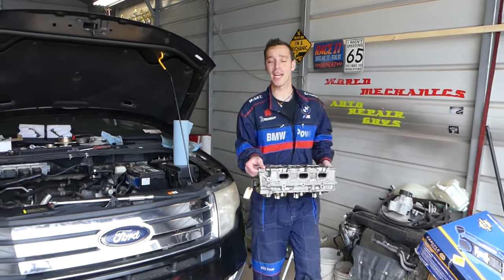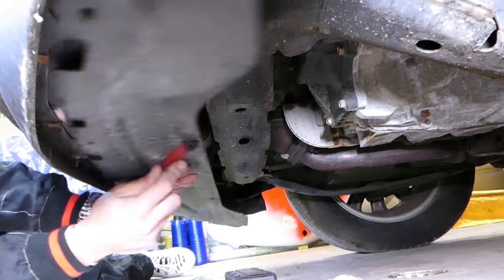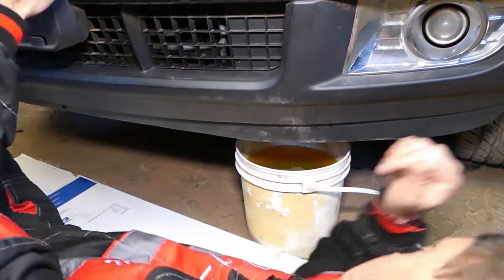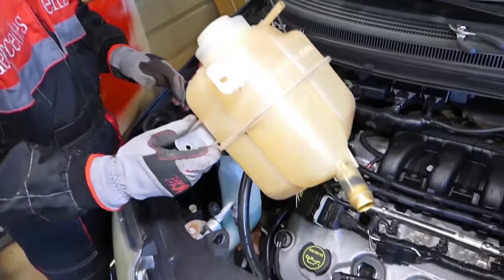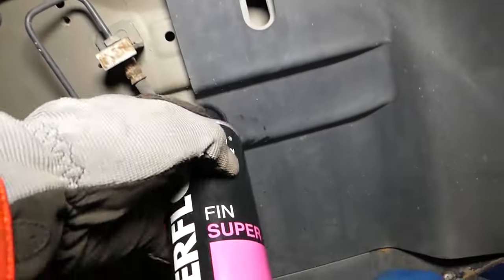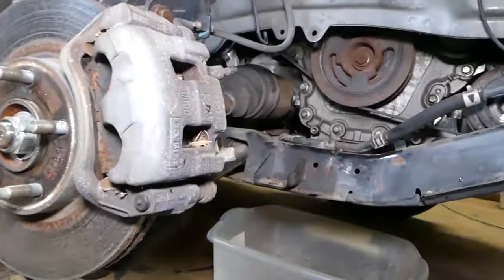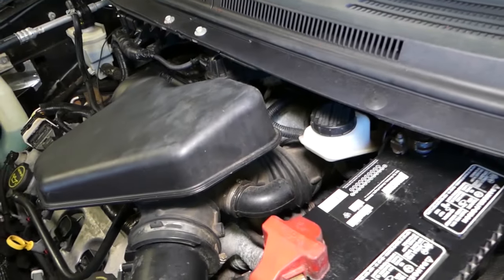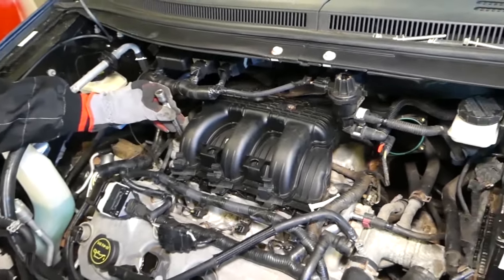CYLINDER HEAD AND HEAD GASKET REPLACEMENT REMOVAL FORD EDGE FLEX TAURUS LINCOLN MKX MKZ MKS MKT 3 5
In this video we will show you how to remove and replace cylinder head or cylinder head gasket on Ford with 3.5 or 3.7 v6 engine. If you need to replace cylinder head gasket or cylinder head we will explain how to do that on Ford Edge but this same design is used in many models where the 3.5 3.7 v6 engine is used. We explained on a 2009 Ford Edge with the 3.5 engine. This might even help on other vehicles with that engine such as Mazda 6S and Mazda CX-9. It will give you an idea what needs to be done.
This video might be helpful on 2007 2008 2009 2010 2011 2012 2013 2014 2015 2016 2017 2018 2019:
Ford Edge 3.5 3.7 V6 Head Gasket Removal Replacement. Cylinder Head
Ford Flex 3.5 3.7 V6 Head Gasket Removal Replacement. Cylinder Head
Ford Explored 3.5 3.7 Head Gasket Removal Replacement. Cylinder Head
Ford Taurus 3.5 3.7 V6 Head Gasket Removal Replacement. Cylinder Head
Ford Fusion 3.5 3.7 V6 Head Gasket Removal Replacement. Cylinder Head
Ford Mustang 3.5 3.7 V6 Head Gasket Removal Replacement. Cylinder Head
Ford F-150 F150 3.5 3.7 V6 Head Gasket Removal Replacement. Cylinder Head
Lincoln MKX 3.5 3.7 V6 Head Gasket Removal Replacement. Cylinder Head
Lincoln MKT 3.5 3.7 V6 Head Gasket Removal Replacement. Cylinder Head
MAZDA 6S CX-9 CX9 Head Gasket Removal Replacement. Cylinder Head

Products that we use and recommend:
► Gasket Kit